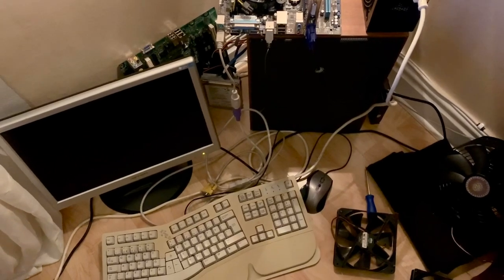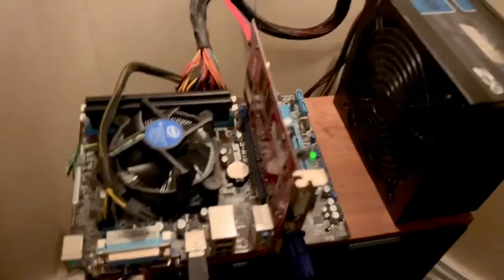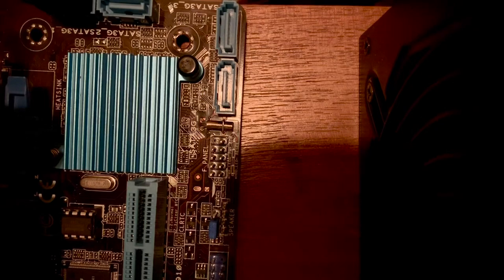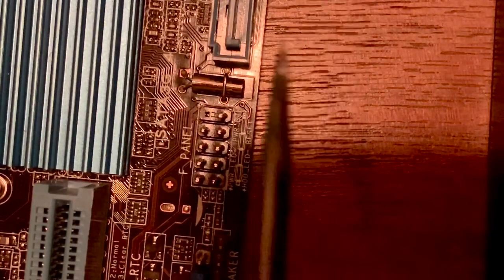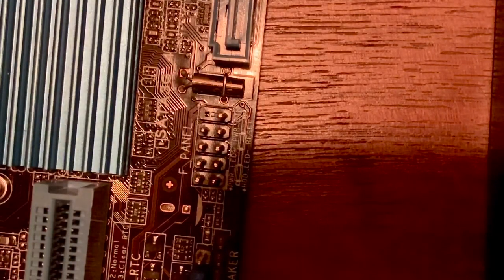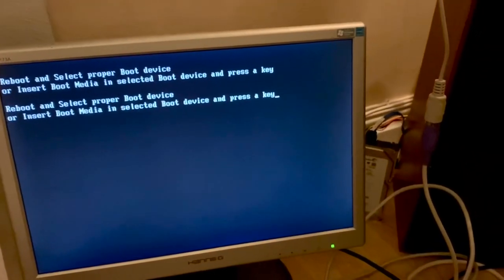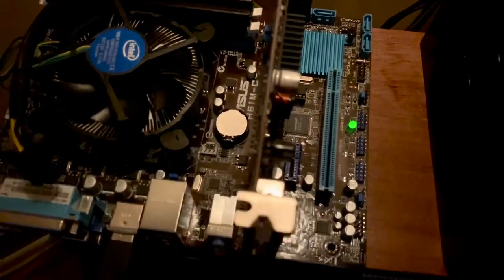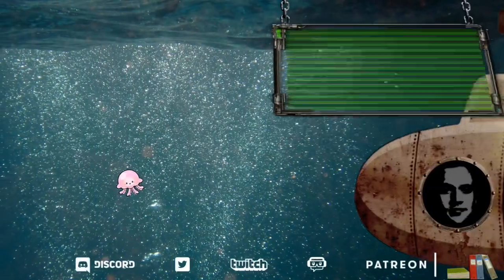How to start computer directly from motherboard - How to turn on a computer without a power button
How to turn on a computer without a power button? In this tutorial I show you how to start your computer directly from your motherboard, which is very handy if you don't have a case or front panel connected, great to test your computer parts before installing the new components in the case.
Hope this tutorial helps you in your computer adventures!

Licensed to me according to our agreements.